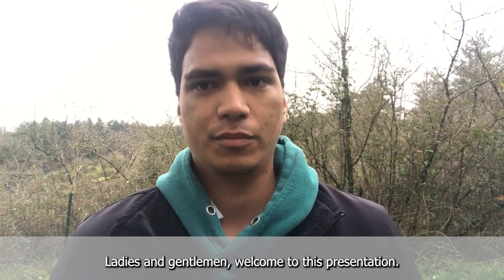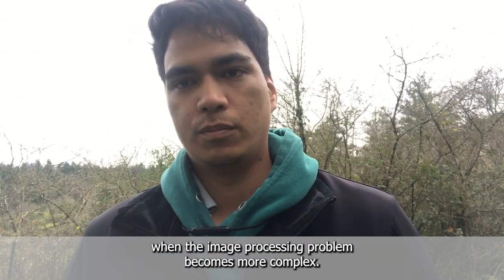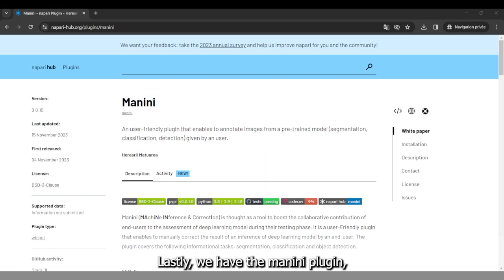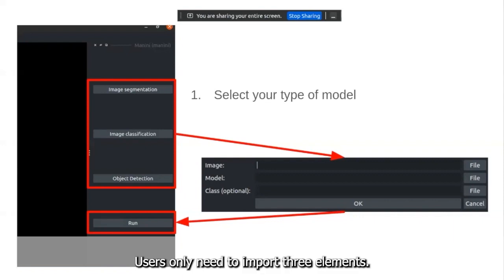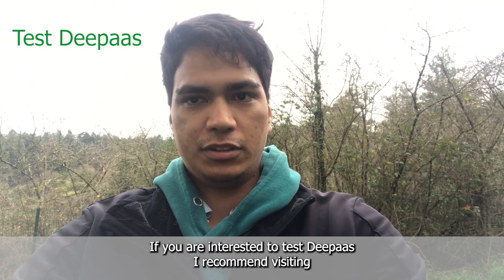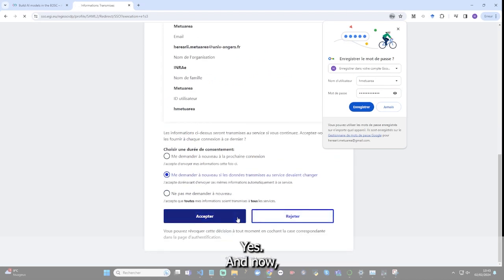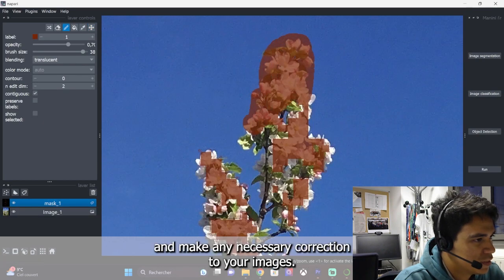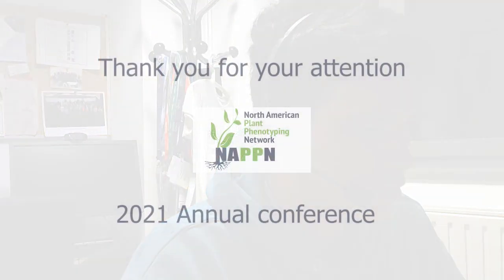Toward more collaborative deep learning project management in plant phenotyping ; NAPPN 2024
By Herearii Metuarea and David Rousseau